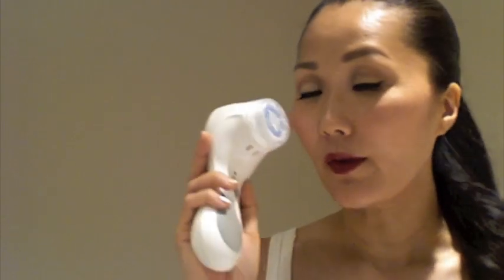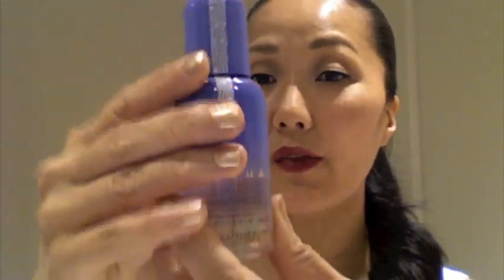10 Must Have Skin Care Repurchases!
Products Mentioned:

CLARISONIC Pro
SHISEIDO White Lucent Cleansing Foam
SHISEIDO Bio Performance Super Contour Eye Cream
SHISEIDO Benefiance Concentrated Wrinkle Eye Cream
TATCHA Gentle Rice Enzyme Powder
TATCHA Luminous Dewy Skin Mist
VIVA Amaze Gel
SKINCEUTICALS CE Ferulic
SKINCUETICALS Ultimate Defence SPF 30
OILS:
Tatcha Camelia Oil
CAUDALIE Divine Oil
SHEA TERRA Argan Oil